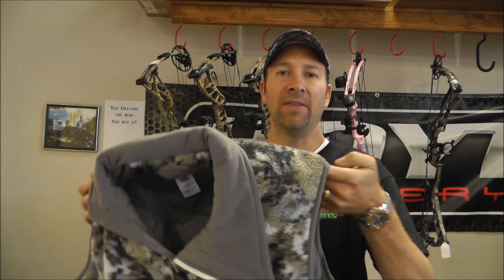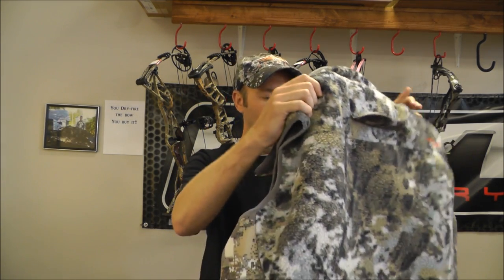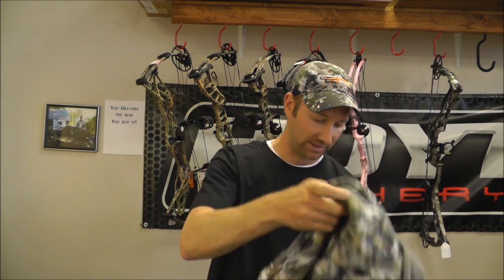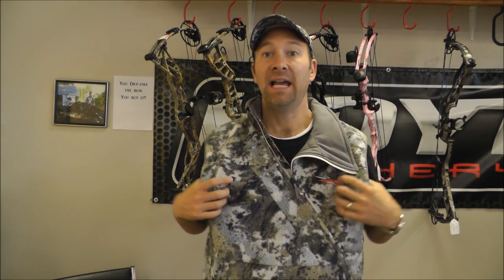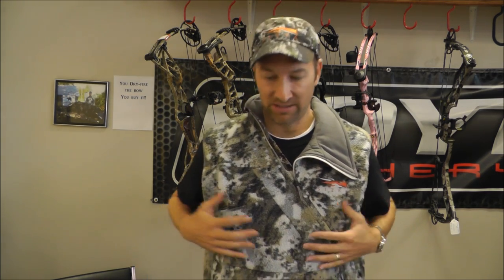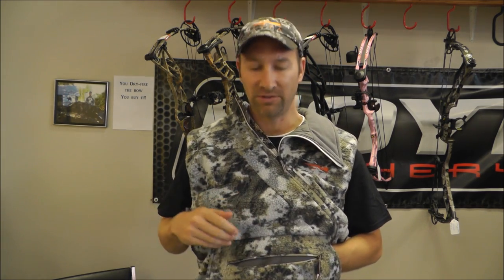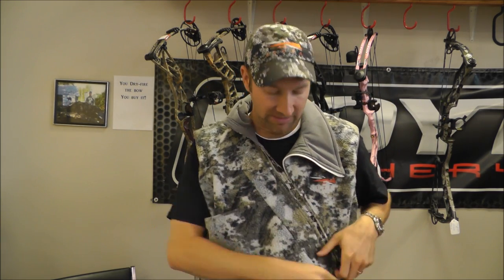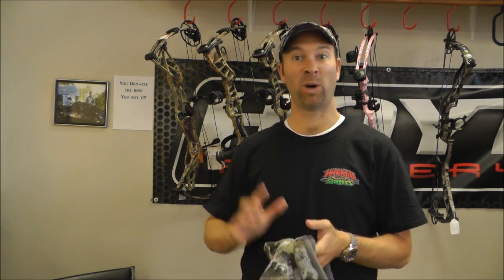Bean Outdoors Product Pick 2016 Sitka Gear Fanatic Vest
Known to be the go to bowhunter suit for the rut, the fanatic series by Sitka has new piece in the arsenal.  Featuring primaloft and windstopper this vest makes a great addition to the fanatic line or can be worn with other pieces in the whitetail series.